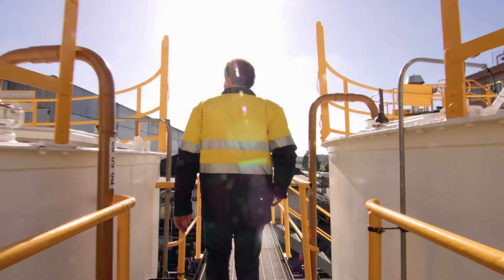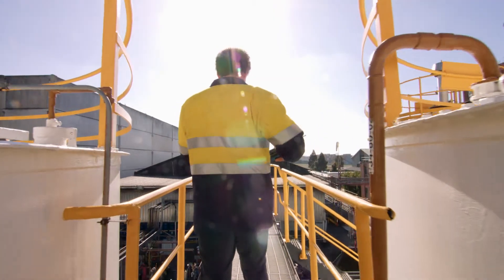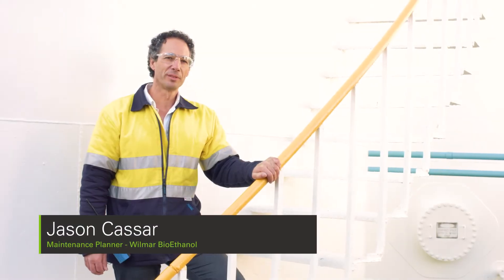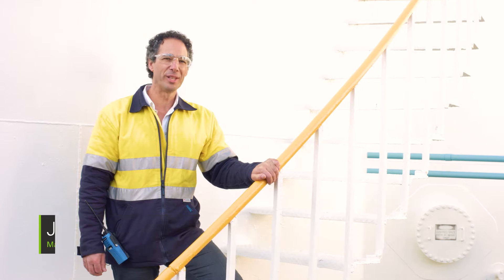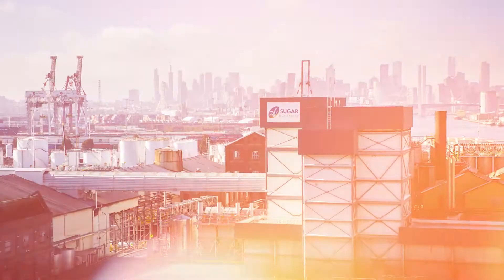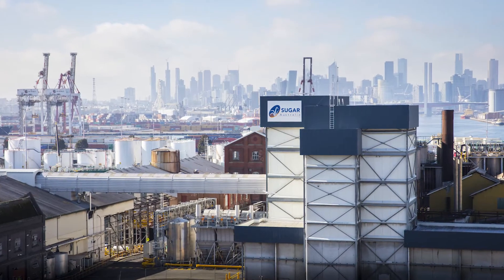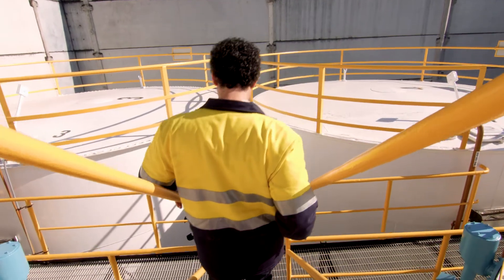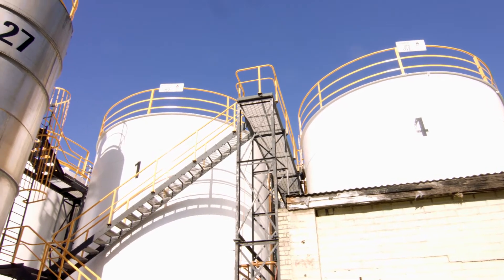Showpiece tank farm. A safe and successful repaint of the Wilmar Sugar (Wilmar BioEthanol) Refinery.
Safety and working at heights were two big issues on this high-risk site with work in a hazardous zone. Programmed completed this project safely, spot treating individual points of corrosion on the outer skin of the tanks before applying the final coat. With the site looking good as a result, the customer asked Programmed to also paint all the pipework as well as the framework supporting the walkways and platforms, resulting in the site becoming a real showpiece to be proud of.